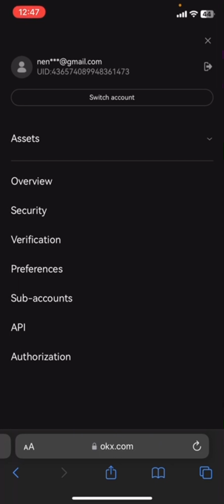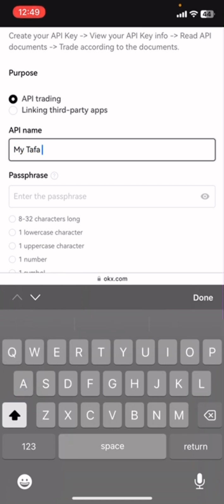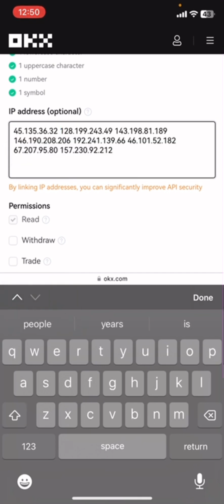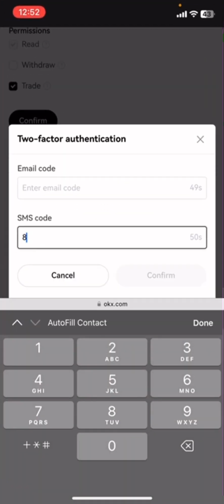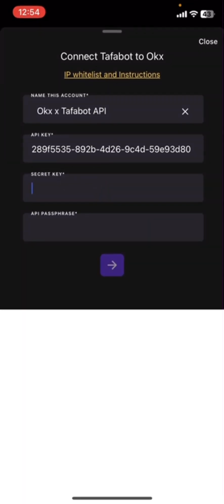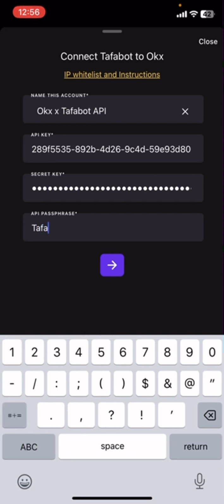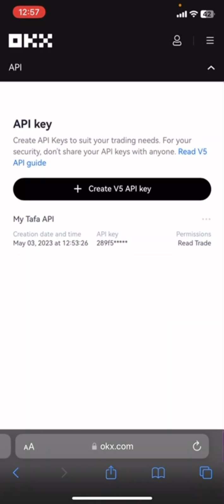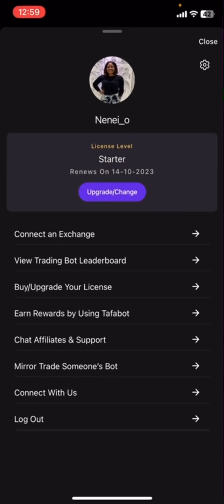How to connect OKX Exchange API and IP address to New Tafabot App.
Easy way to connect OkX exchange API to TAFAbot